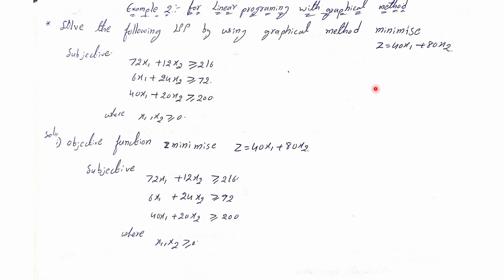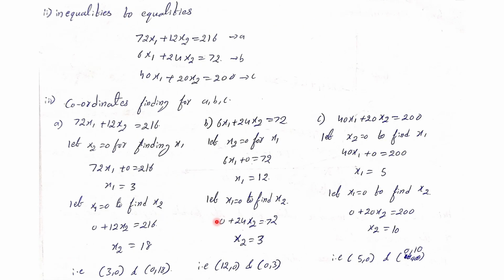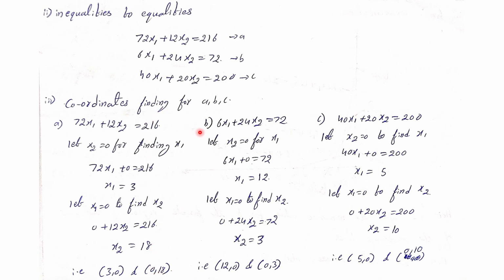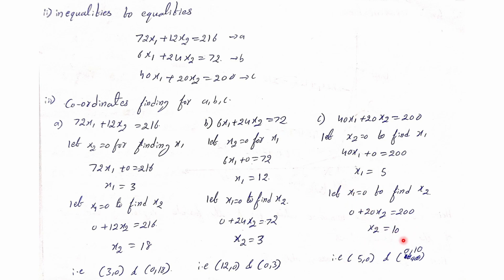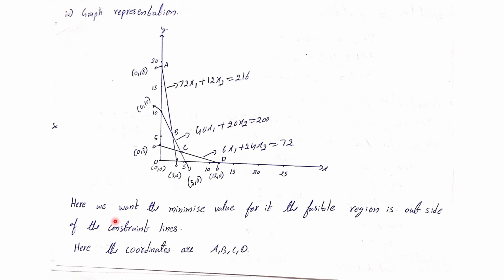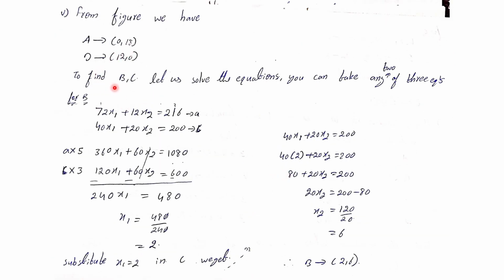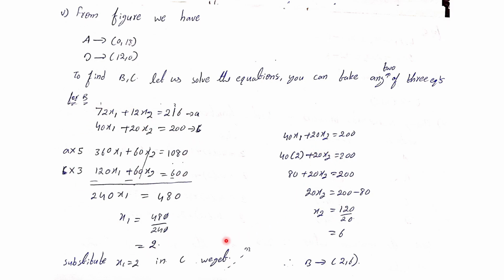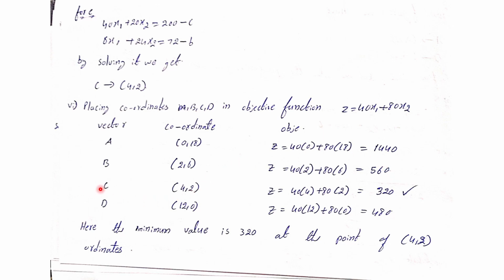Machine Learning || Unit - 3 || LPP || Example - 2 || By 21KN1A4210